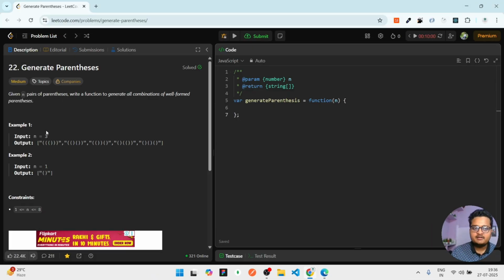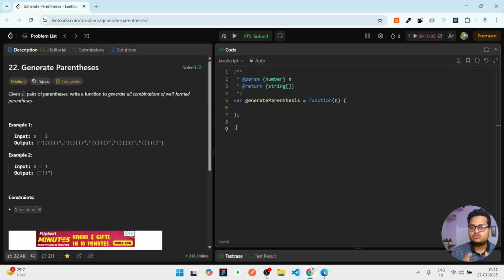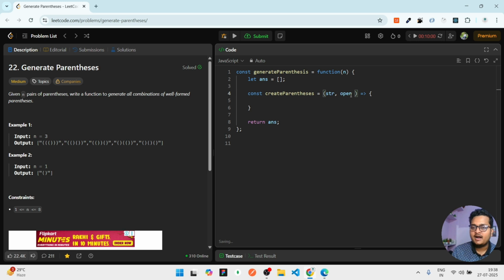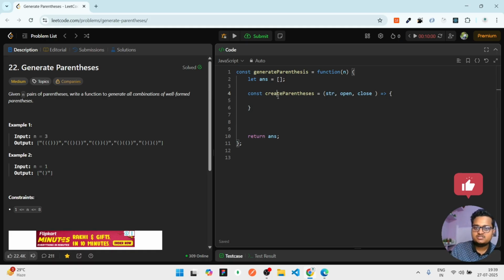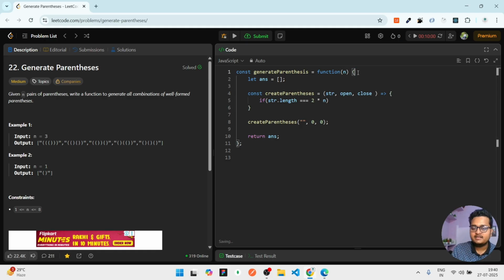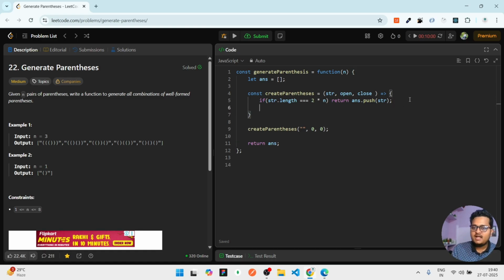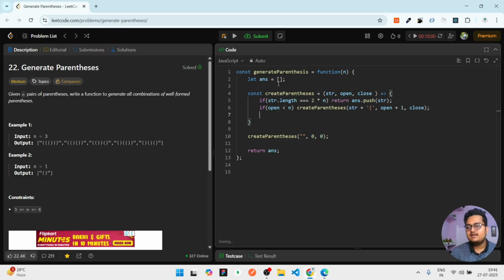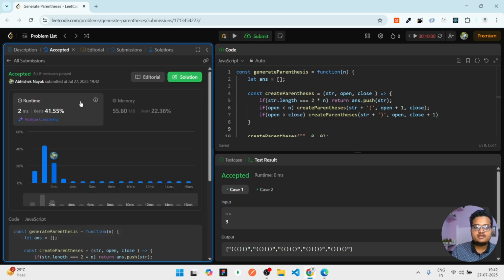Generate Parentheses – LeetCode 22 Explained with Recursion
Unlock the power of recursion and backtracking with LeetCode Problem 22: Generate Parentheses! In this comprehensive coding tutorial, we break down the logic behind generating all valid parentheses combinations using backtracking. Perfect for beginners and intermediate coders preparing for coding interviews or FAANG tech rounds.
✨ Step-by-step explanation with dry runs and edge-case handling.
📌 Learn to boost your problem-solving skills one problem at a time.